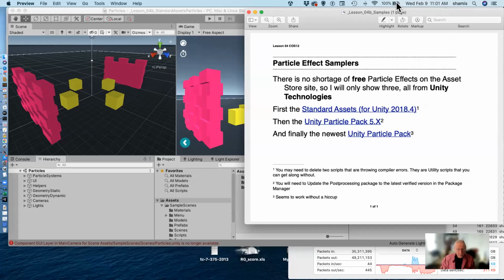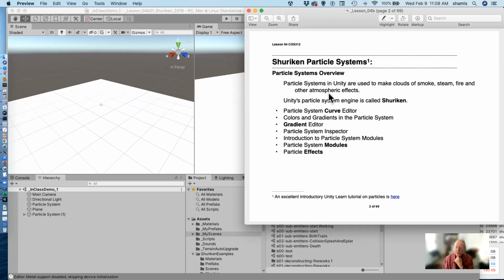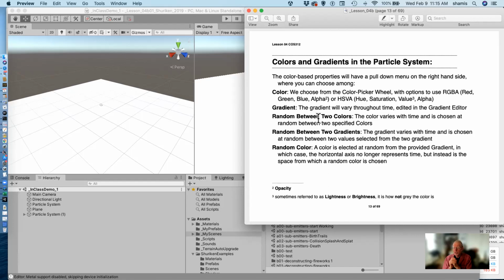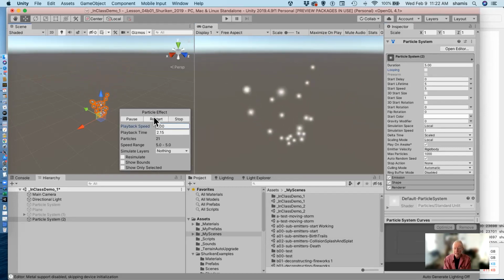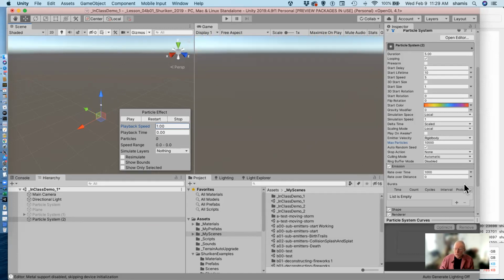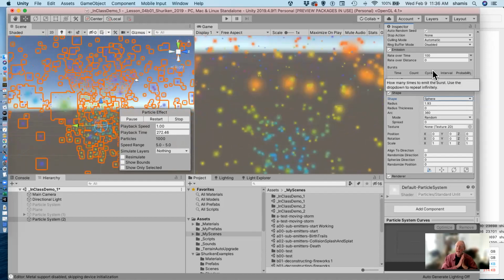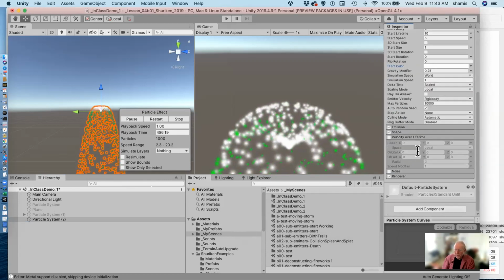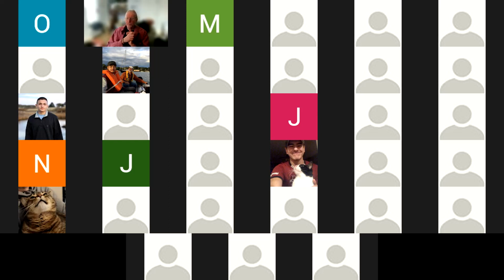COS312 2022 02 09